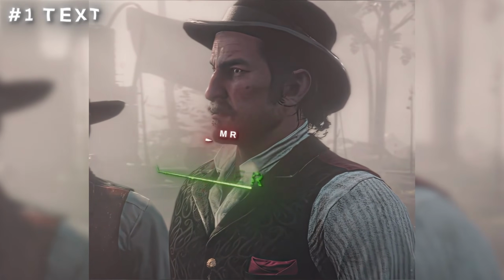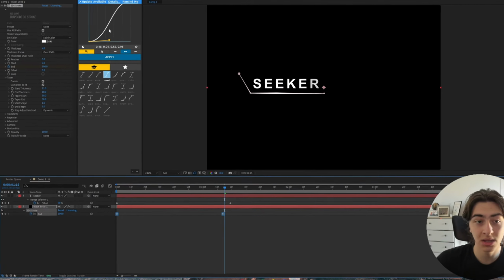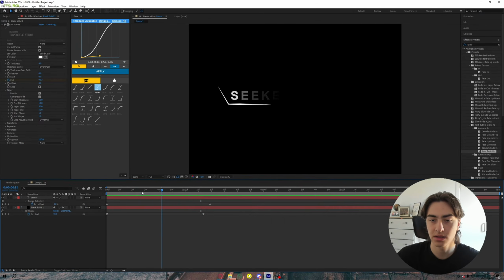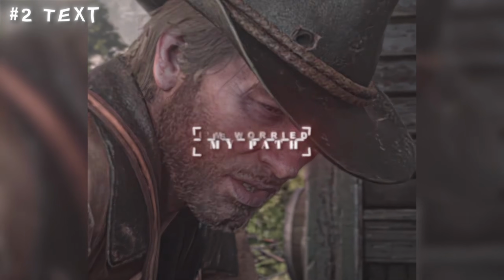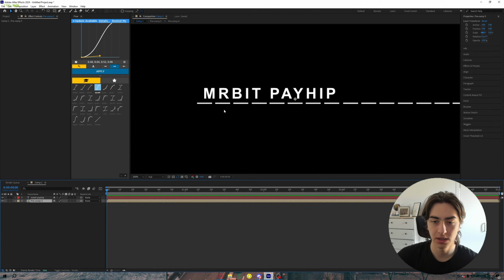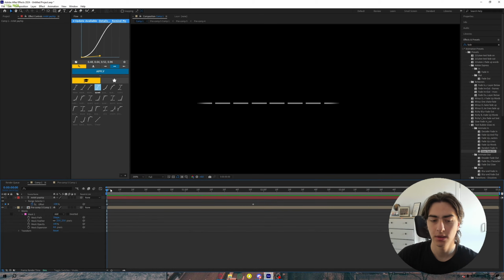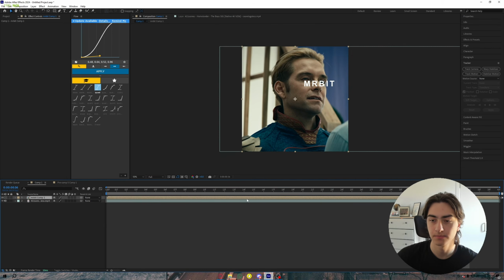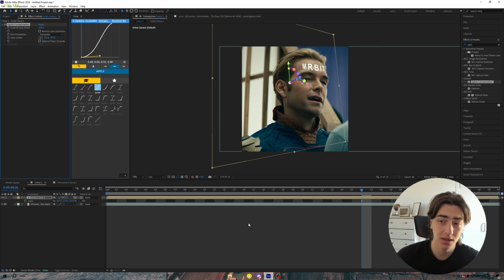HOW TO: Make 24KJHON Text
Learn how 24KJHON and KUDA make their texts in there edits on After Effects.